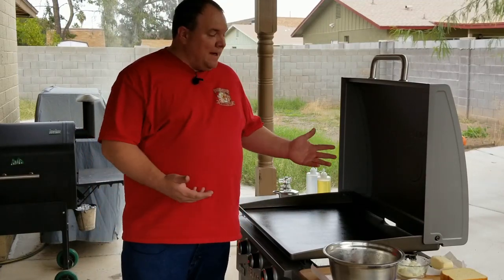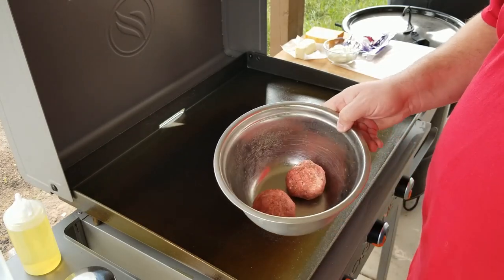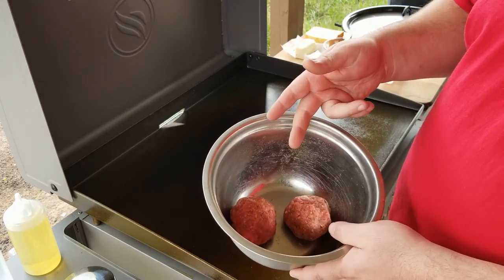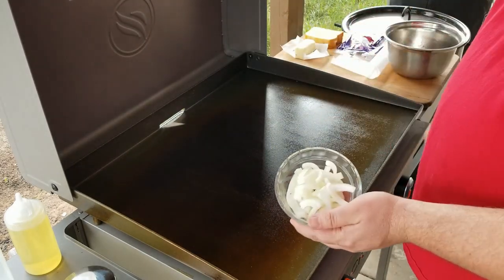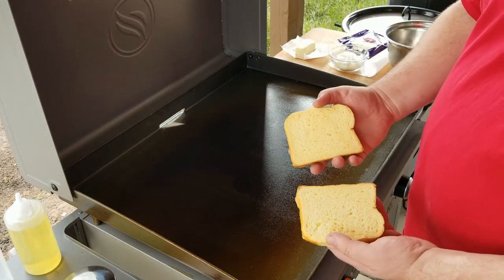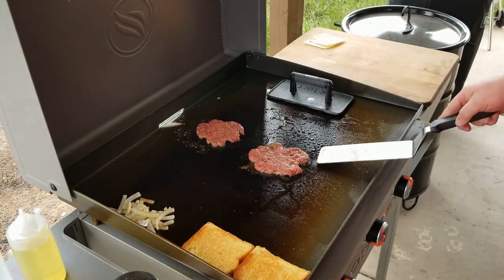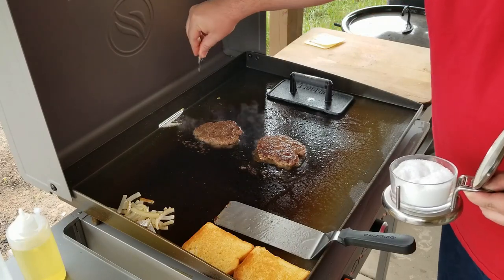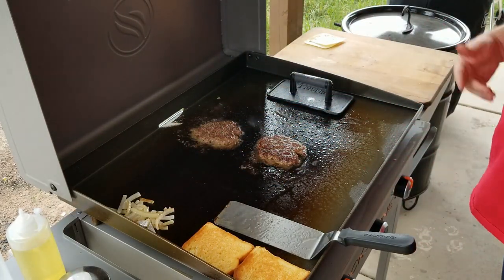Patty Melt on the Blackstone Griddle | 28" Blackstone Pro Series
In this simple video I show you how to make the all american classic, The Patty Melt. This is something that can be found in any roadside diner, and now in your own backyard. Please give this one a try!

I have a new website!!! Please go check it out. Any and all feedback welcome!